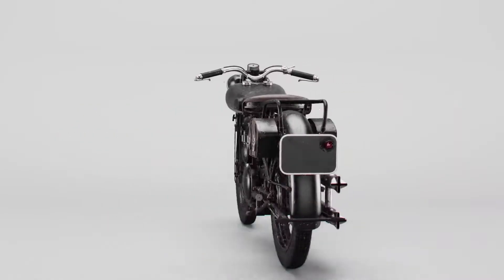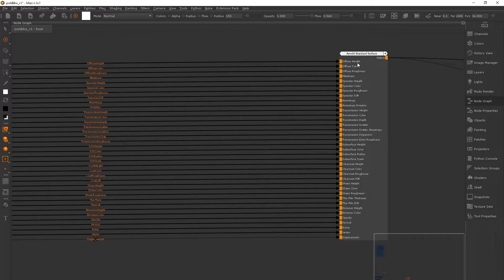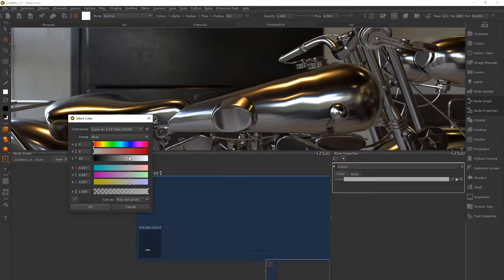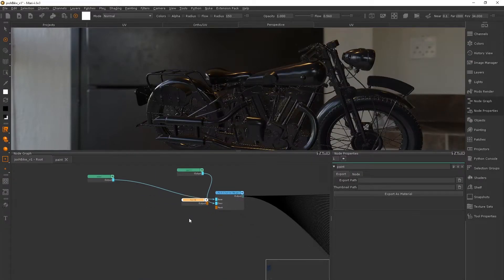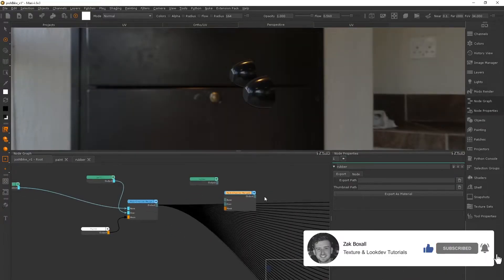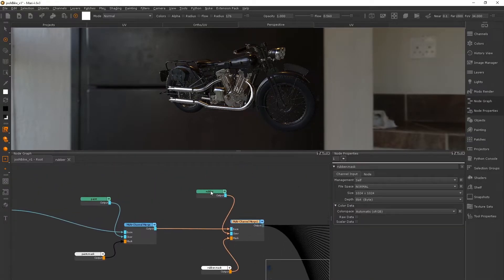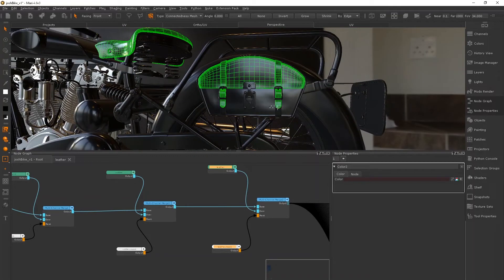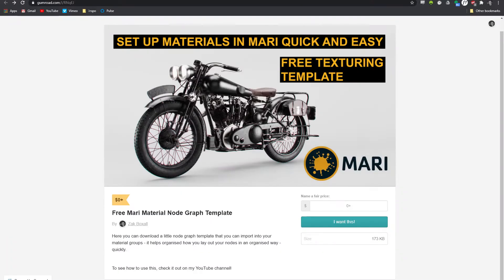Mari VFX Texturing Tutorial - Materials in Mari + FREE Material Template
Re-upload because I'm a doughnut!

Here we have how you can set up your materials using the new material system!

If you want to see my previous tutorial about texturing hard surface assets for visual effects, fully documented - detailed step by step process. You can find that here!

And if you wanted to buy this production ready model WITH full textures: